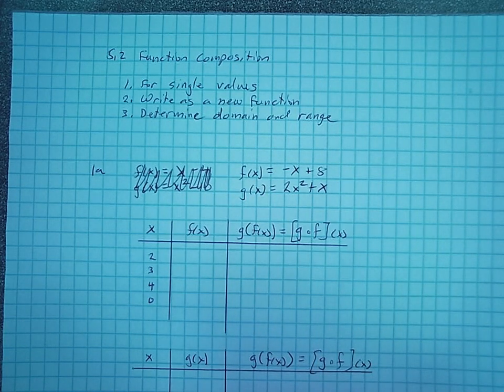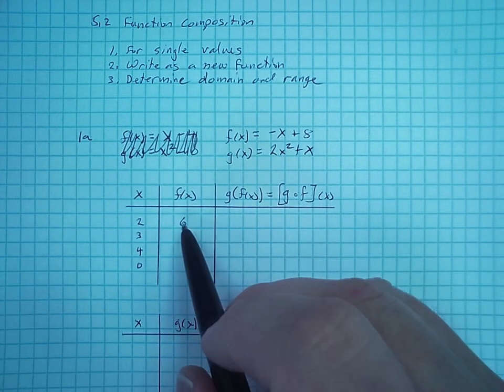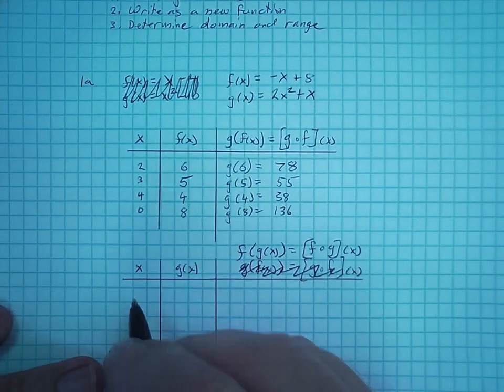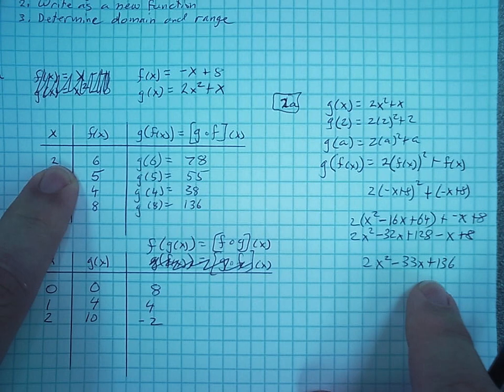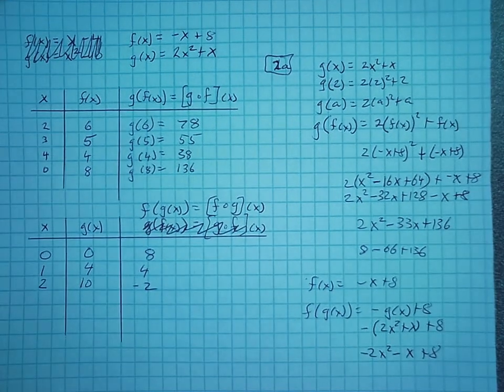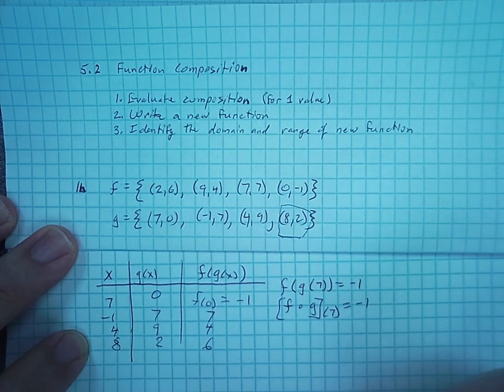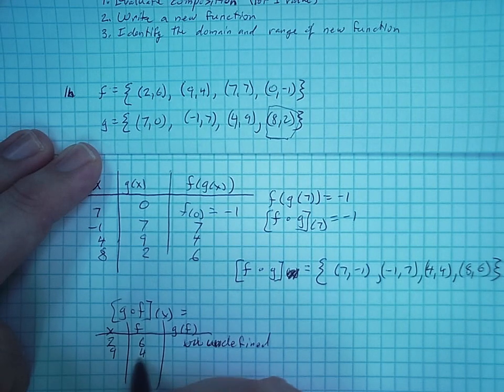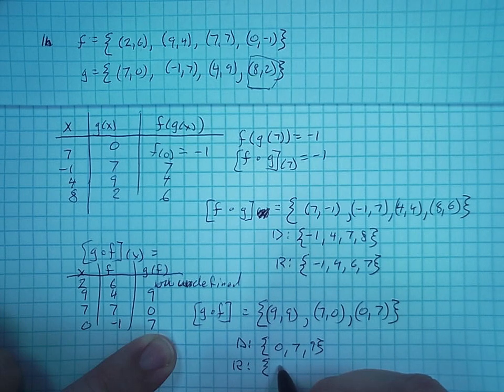MrB Explains Function Composition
1. Evaluate composition for a single input
2. Write composition as a new function
3. Determine domain and range of a composition